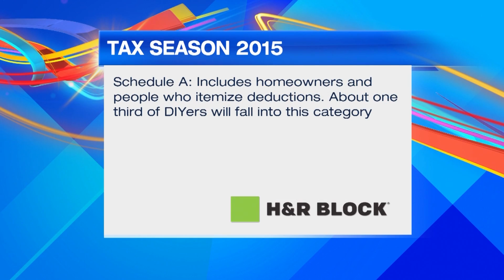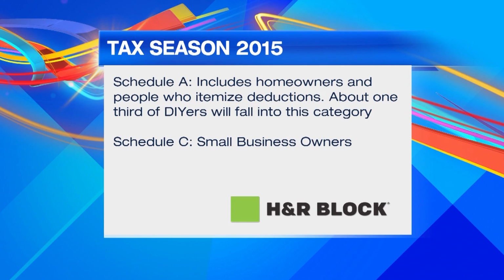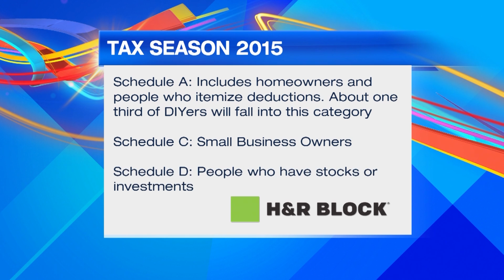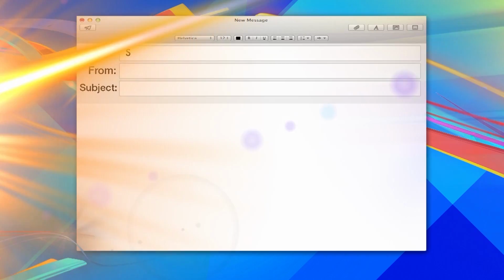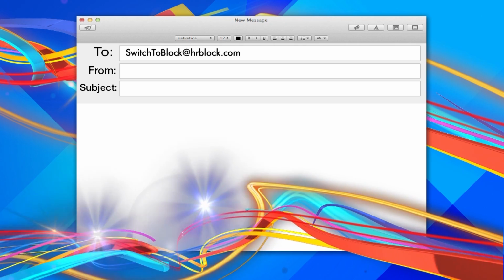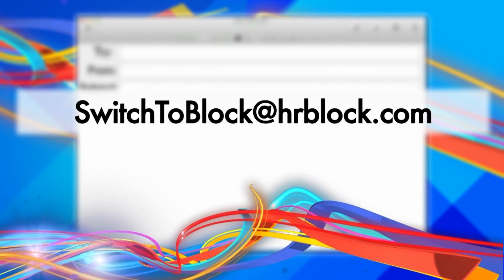Tax Season Tips with H&R Block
This is the year to “Switch to Block”, H&R Block that is! You can do your taxes from the comfort of your own home with their H&R Block’s Deluxe + State software. While many TurboTax consumers will experience a change in their tax software, H&R Block has them covered with free software! Unhappy TurboTax customers can claim their free H&R Block software by emailing with a proof of purchase of their 2014 TurboTax software!  Visit HRBlock.com for more information on their tax prep tools!